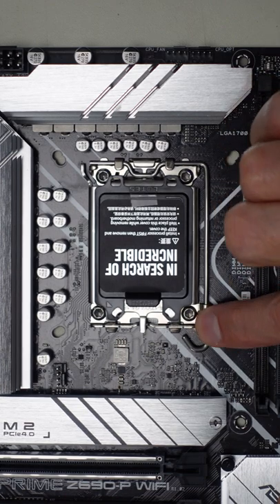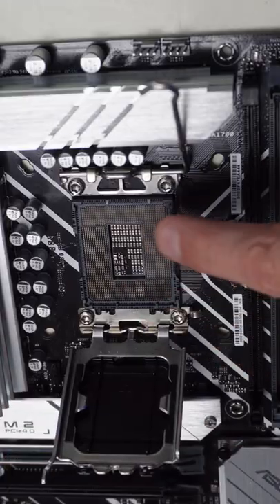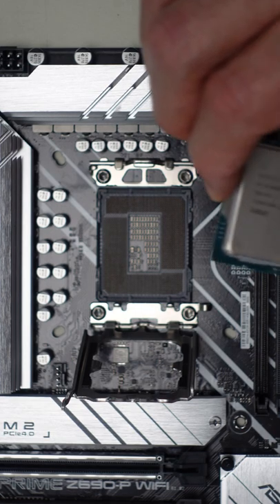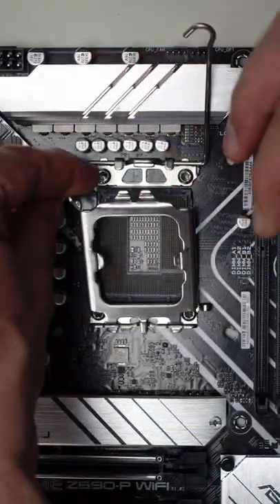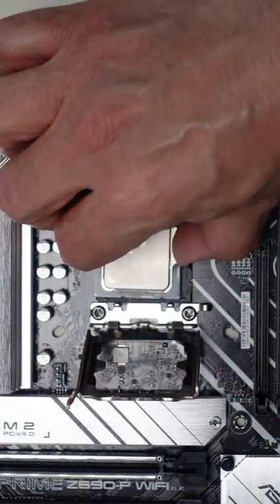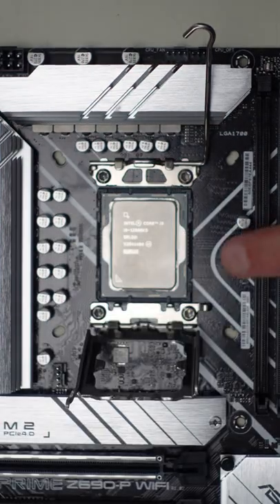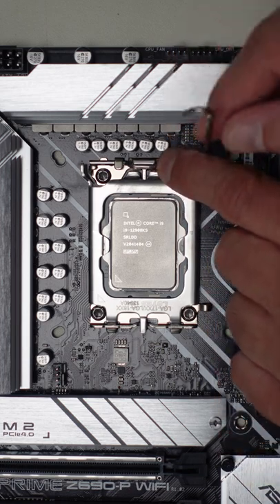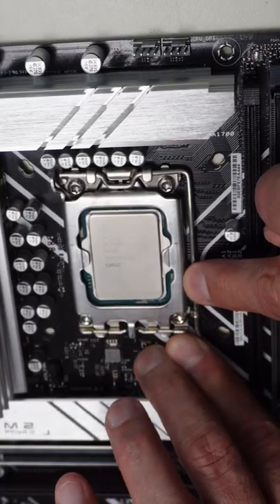Installing an Intel 12th Gen CPU into an LGA-1700 Socket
This video illustrates the proper technique for installing a 12th generation Intel CPU into a motherboard having an LGA-1700 Socket.

    Intel Core i9-12900KS Desktop Processor 16 (8P+8E) Cores Up to 5.5 GHz with Intel Thermal Velocity Boost, featuring Intel Adaptive Boost Technology LGA1700 600 Series Chipset 150W Processor Base Power

   ASUS Prime Z690-P WiFi LGA1700(Intel 12th Gen) ATX Motherboard (PCIe 5.0,DDR5,14+1 Power Stages,3X M.2,WiFi 6,BT v5.2,2.5Gb LAN,Front Panel USB 3.2 Gen 1 Type-C,Thunderbolt 4 Support, Arua Sync)